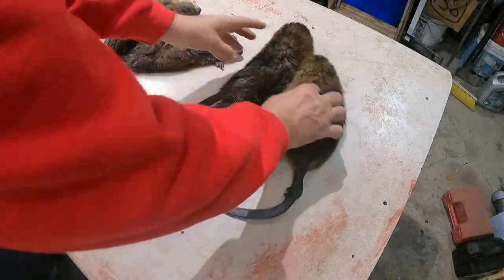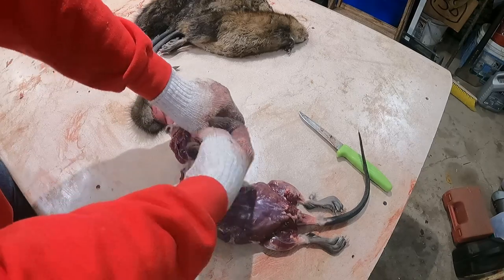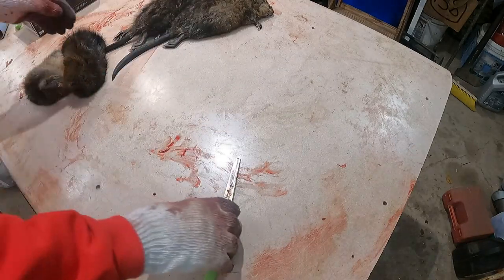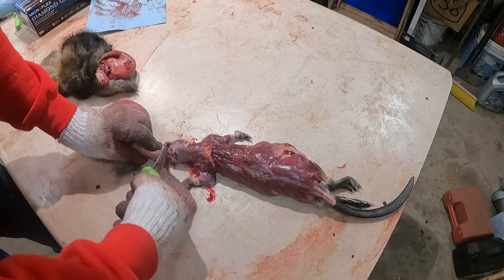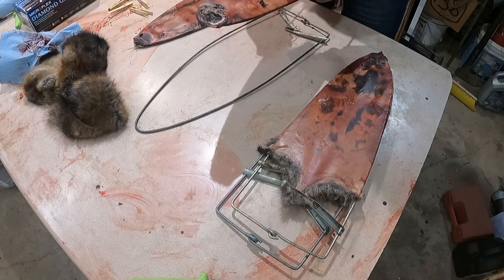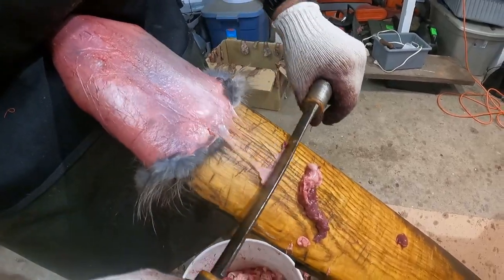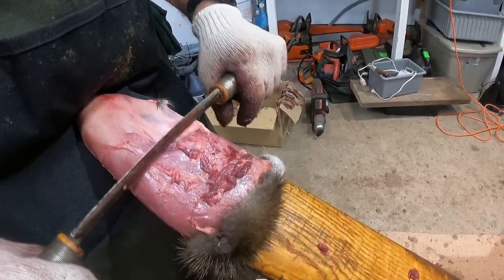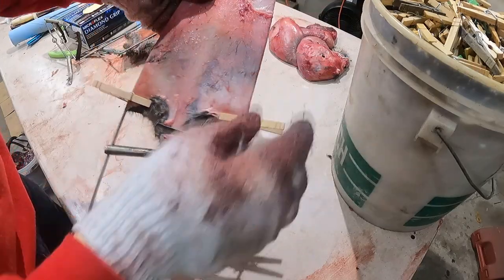FAST EASY MUSKRAT SKINNING FLESHING AND STRETCHING!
Skinning muskrats is easy if you know how and today I will show you an easy way to do it fast along with fleshing and stretching them.